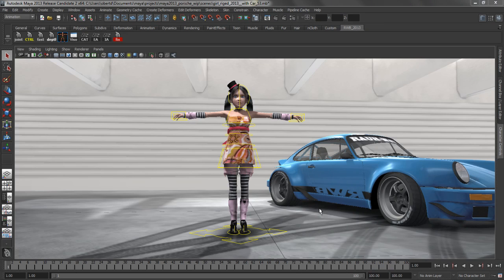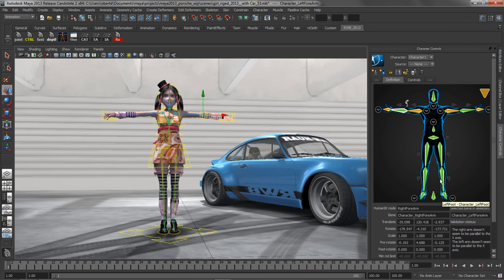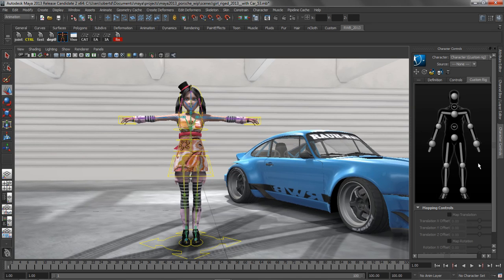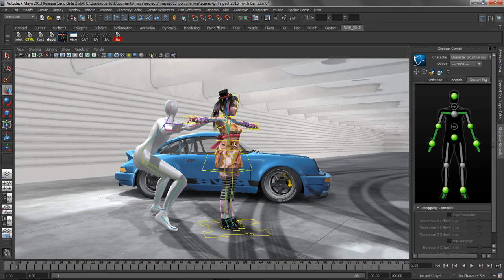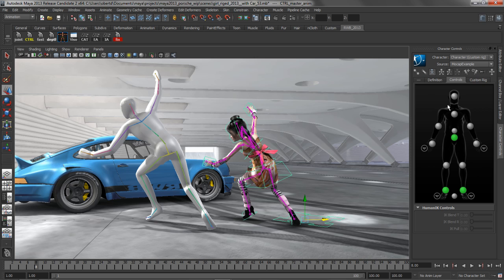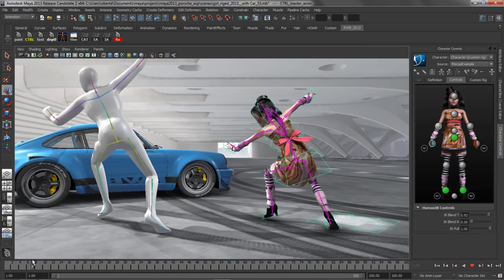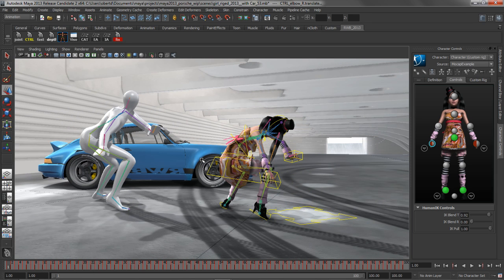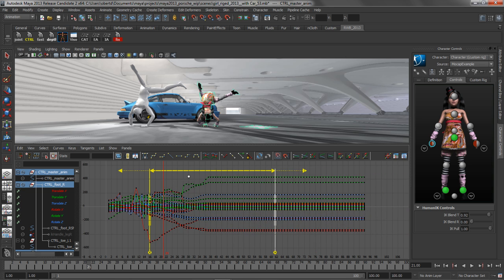Autodesk Maya 2013: HumanIK Enhancments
HumanIK Enhancements

A number of enhancements to the HumanIK® feature set help animators more easily take advantage of its powerful bipedal character rigging and animation tools: the ability to map and retarget HumanIK animation to and from a custom rigged character; a unified character context for increased usability; character views that can be customized to fit specific requirements; continuous rig alignment during manipulation and playback; and greater control over Roll Bone influences.

Graph Editor Enhancements
Animators will appreciate the increased efficiency resulting from enhancements to the Graph Editor: a new interactive Retime tool, and a stepped preview mode for pose-to-pose animation.